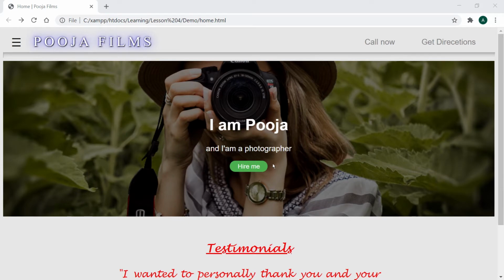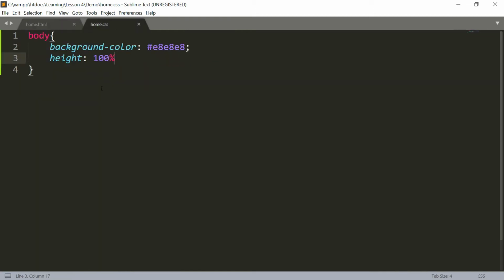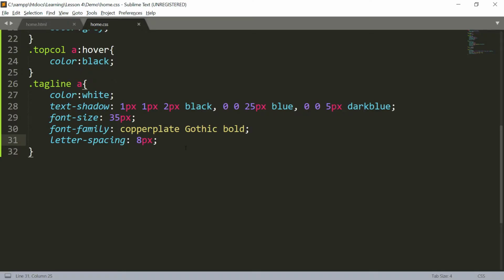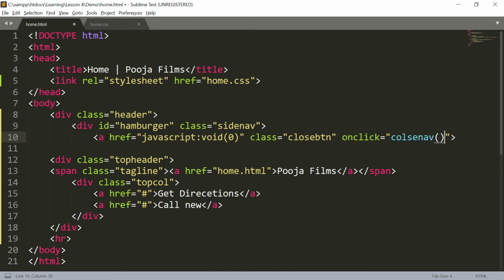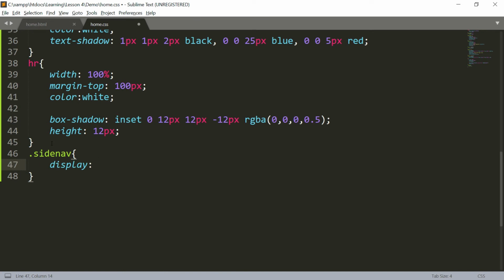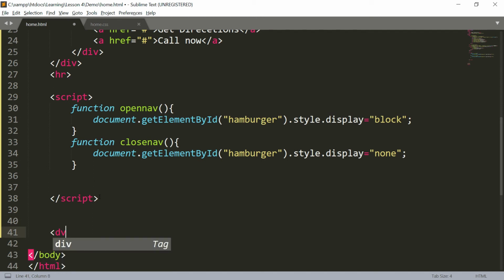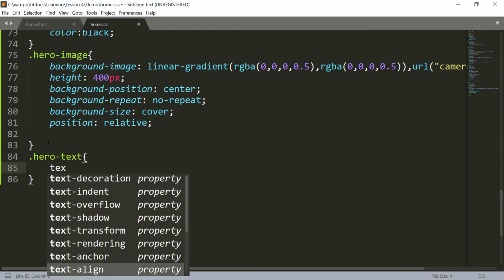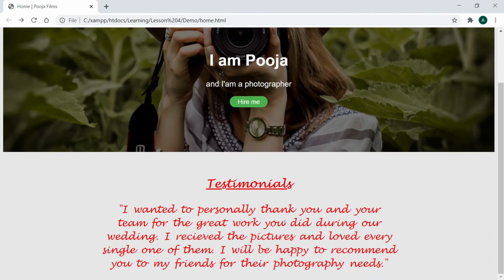Web Design | HTML & CSS | Side Navigation | Lesson 4 | learning with actual work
This video is about Side Navigation.
In the previous lesson we learned about navigation bar on top row. But sometimes we have to use side navigation due layout design of the website.
so here is one of the example of side navigation.
Start web design from scratch. anyone who doesn't know about web design and want to learn web designing. This video is best suited for them.
If you watch all the videos of this series you are going to be expert in web design. But this needs ample of practice, you have to try all these codes by yourself and ask if any doubt by writing in comment section or join our Facebook group for discussion or queries in your practice